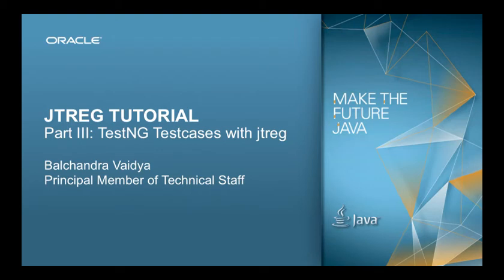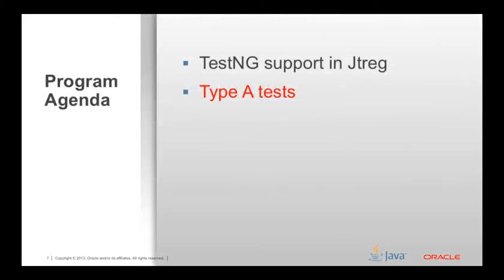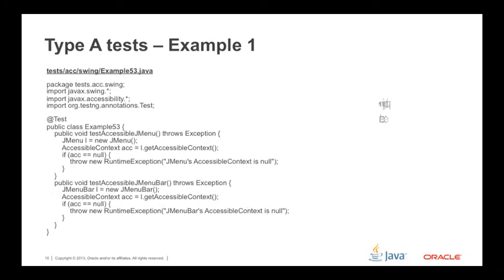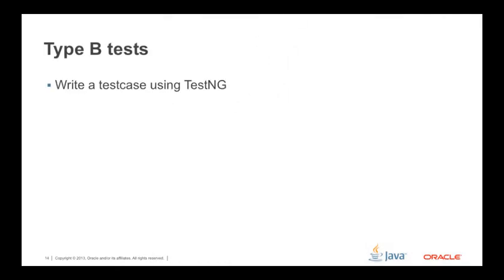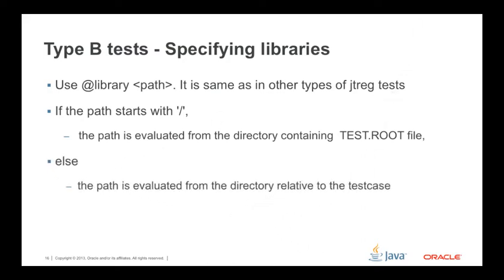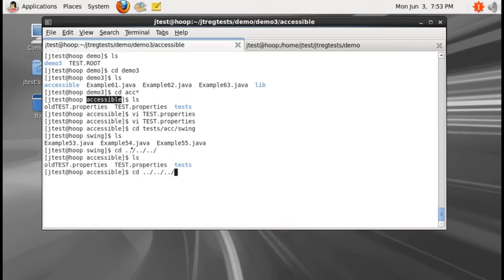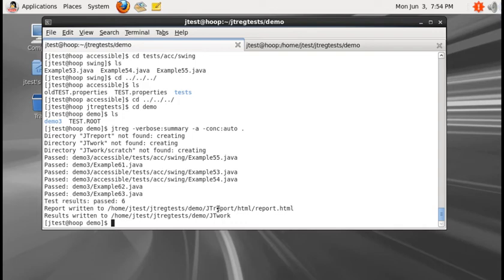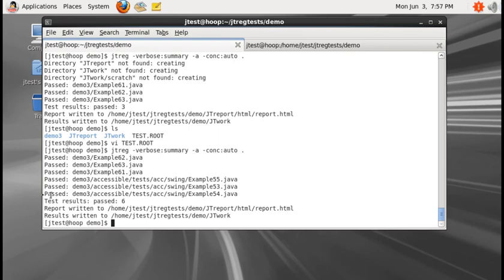JTREG Tutorial - Part III - TestNG Test cases with jtreg.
This video describes how TestNG test cases are supported by jtreg. The video includes demos to help
understand how to write TestNG test case under jtreg.  There are links to reference materials.

This video is Part three of a four part series of videos on the jtreg test harness.
JTREG Tutorial -  Part I's title is Getting started with jtreg
JTREG Tutorial -  Part II's title is jtreg testcase examples.
JTREG Tutorial -  Part III - TestNG Testcases with jtreg
JTREG Tutorial -  Part IV - Contributing to OpenJDK